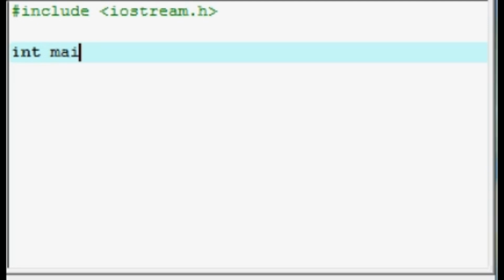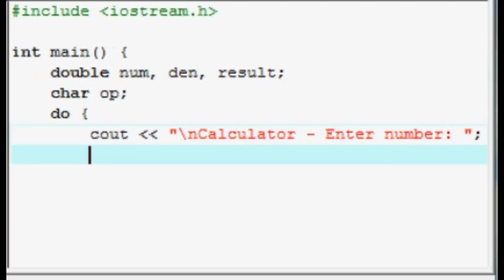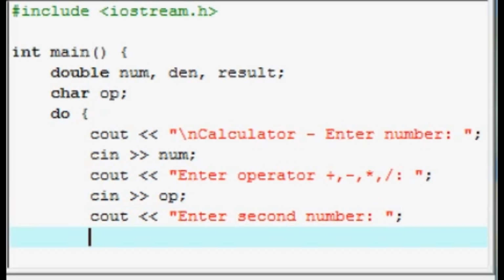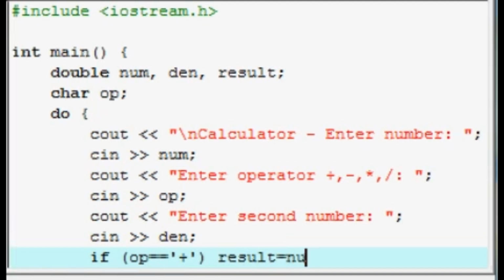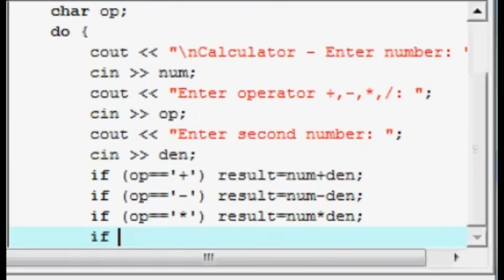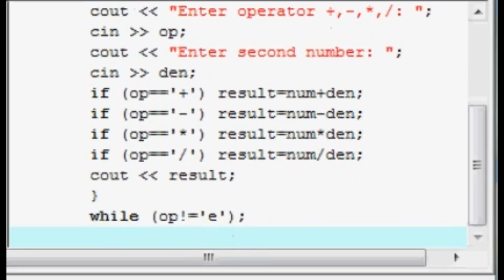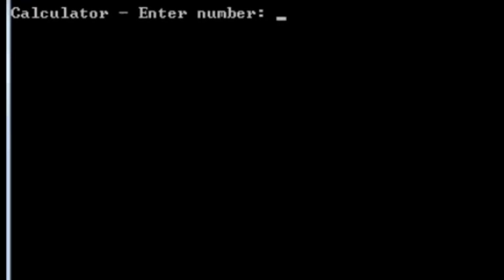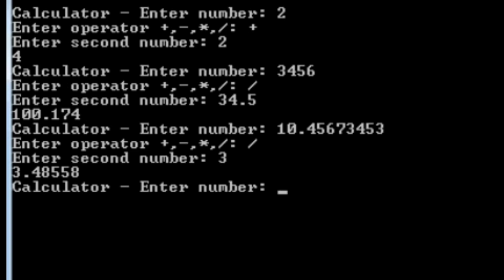C++ Tutorial -Making Calculator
🔹 Original Video: [C++ tutorial - calculator - Hobby .Programming ]

General Programming:
programming tutorials

learn programming

programming with Z

beginner programming course

coding tutorials 2025

computer programming

software development basics

programming practice problems

build and deploy apps

mini projects for students

🎯 SEO Boosters:
programming channel Pakistan

coding videos in Urdu

programming with subtitles

free programming course